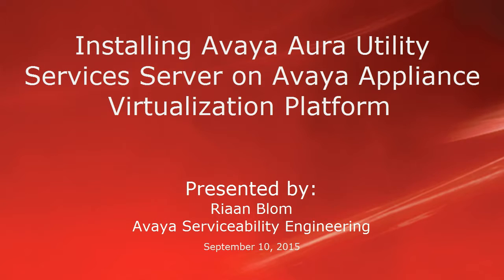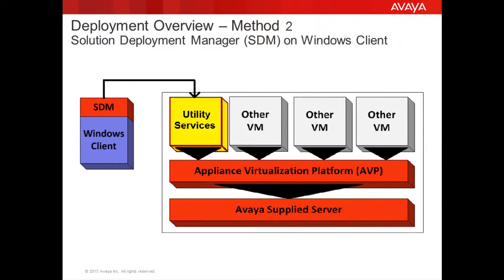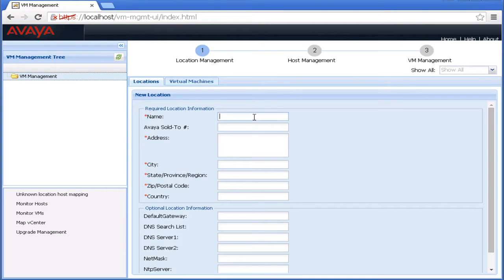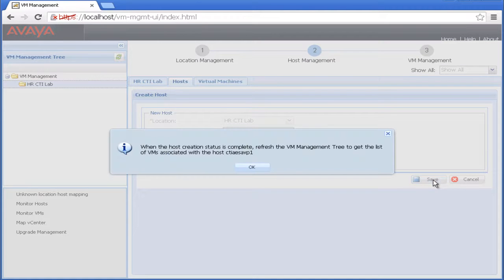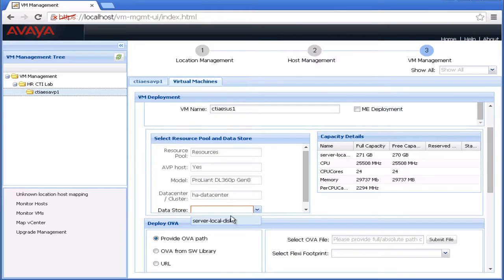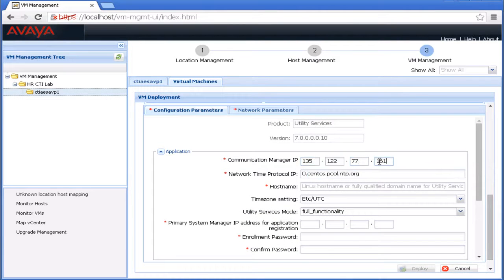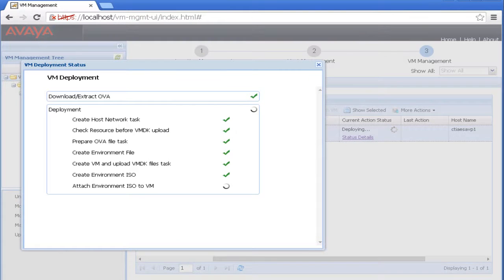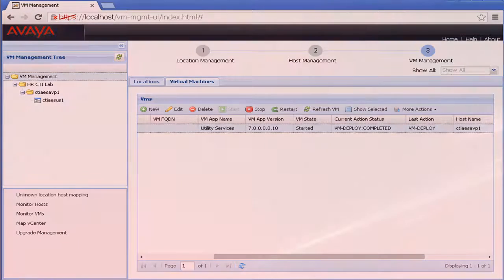Installing Avaya Aura Utility Services Server on Avaya Appliance Virtualization Platform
This Video demonstrates Installing Avaya Aura Utility Services Server on Avaya Appliance Virtualization Platform.
Produced by: Riaan Blom